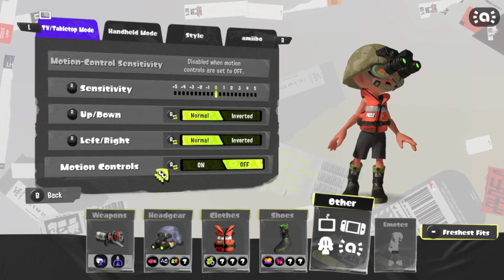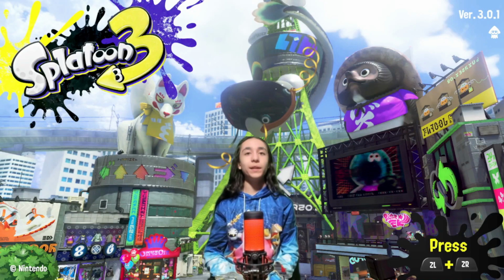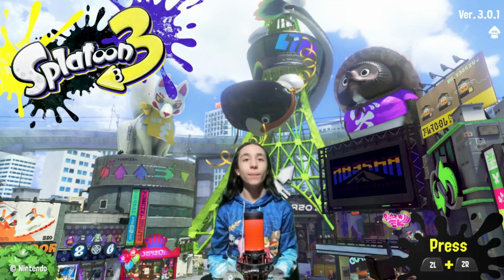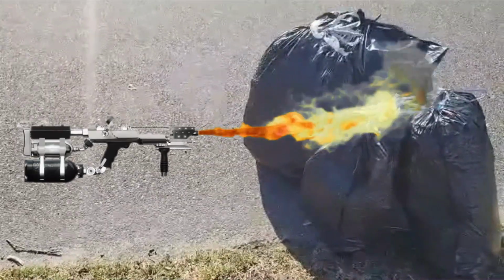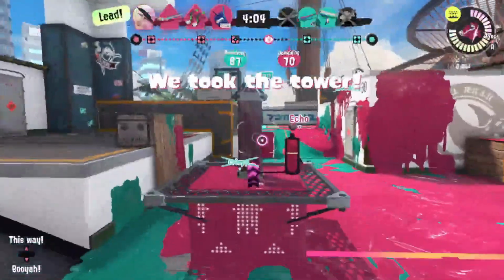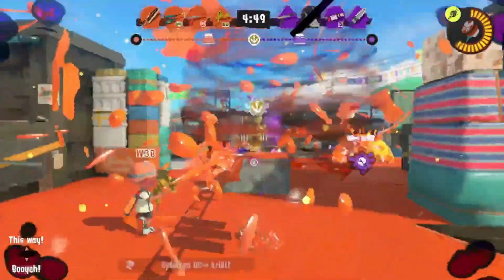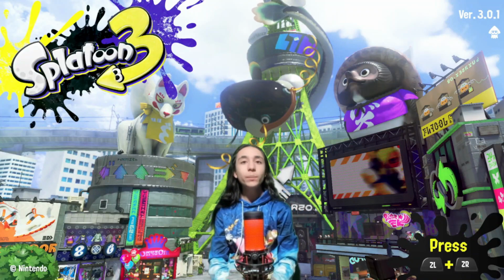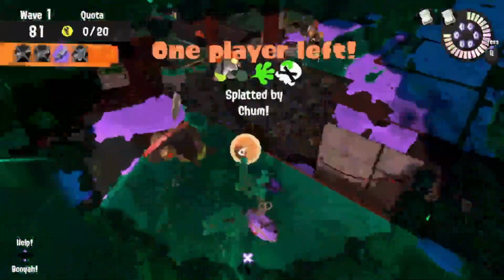How To Get GOOD At Splatoon 3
This is the ultimate guide to getting good at Splatoon 3, I hope you enjoy and find it helpful. ;)

Chapters:

0:00 - Intro

0:59 - Controls

1:20 - Sensitivity controls

1:46 - Advanced movement

2:22 - Weapons

3:04 - How to play as a team.

4:27 - Ranked and Tableturf

5:43 - Salmon Run

6:59 - Outro

7:52 - End Screen